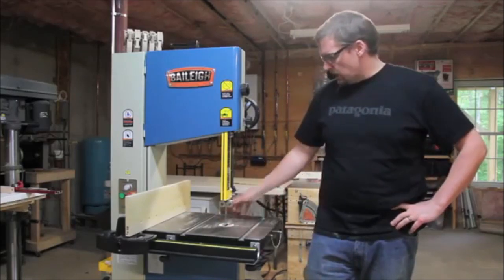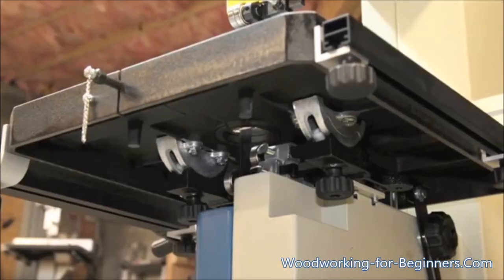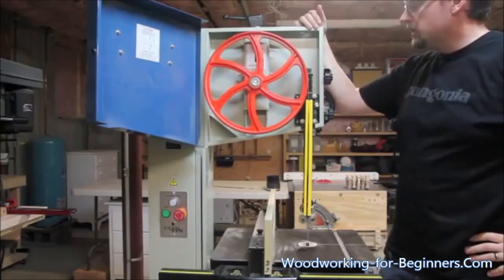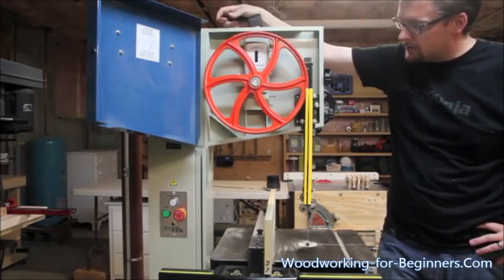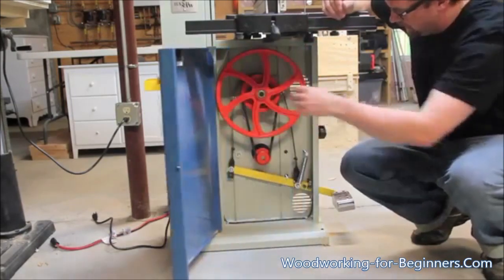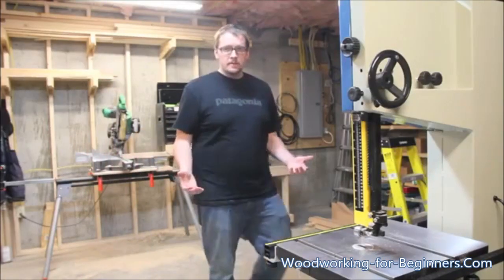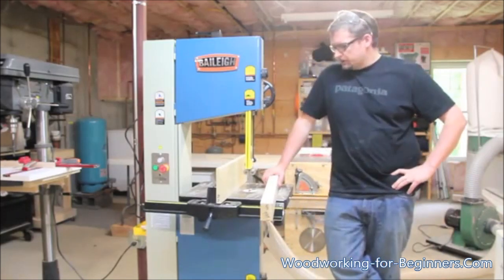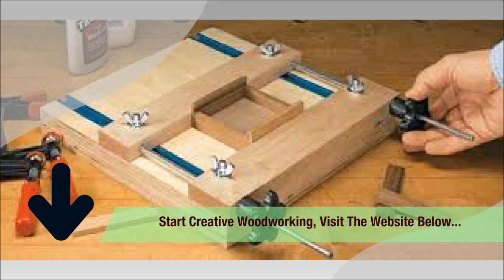Benchtop Bandsaw Reviews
There are various types of benchtop bandsaw that a beginner woodworker can use in their woodworking projects. Get some benchtop bandsaw reviews so you can know which bandsaw to use in your woodworking project...

If you want to started with woodworking today and create professional wood crafts, 'Rogue Oranum' through his ebook has helped many folks in getting started with professional woodworking, check out